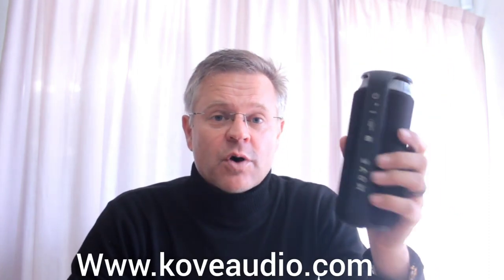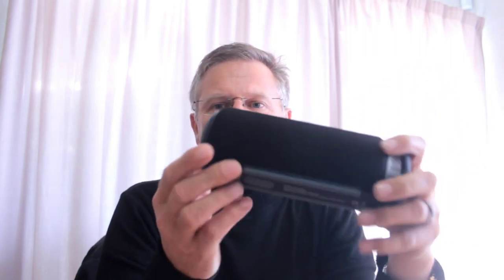Good or Bad - Kove commuter 1 week later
We are Racing, or We R Racing, is really just me and my step-son having fun with cars... Review of my Kove Commuter bluetooth speaker just over 1 week after I received it... is it all we hoped it would be?